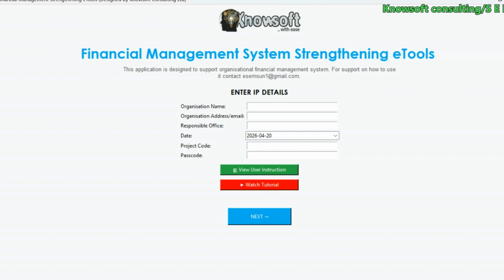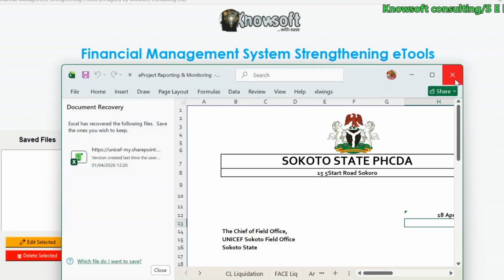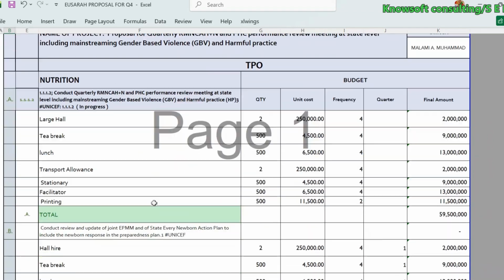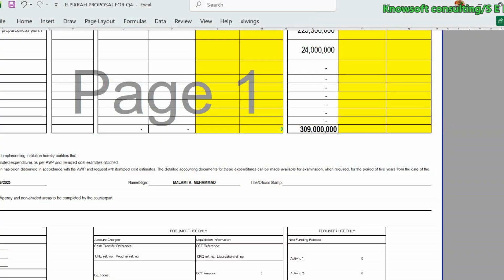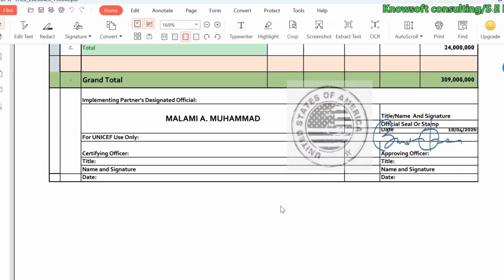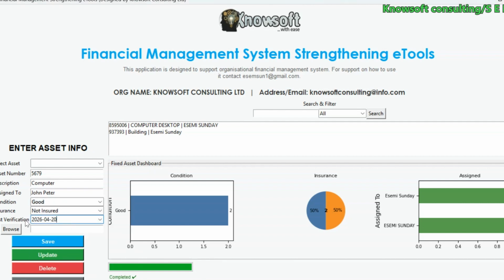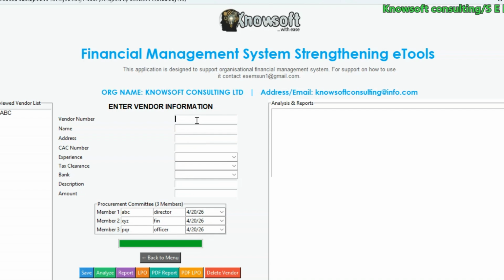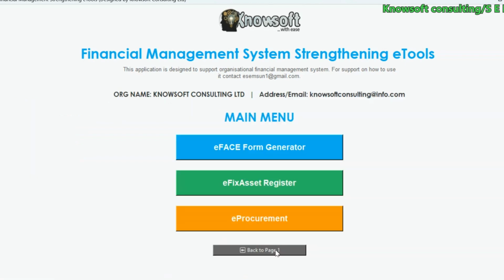Financial Management Strengthening eTools by knowsoft